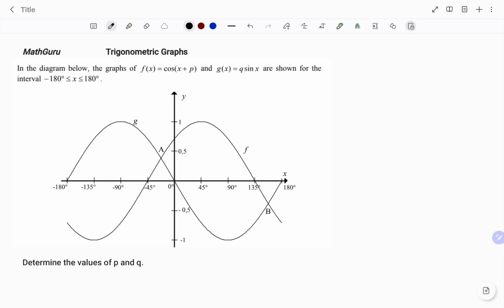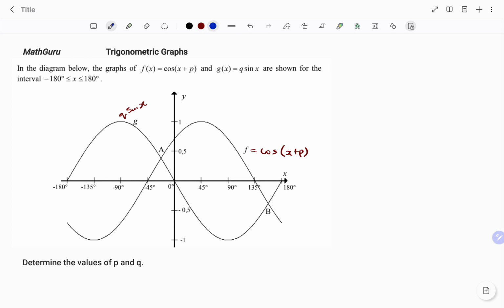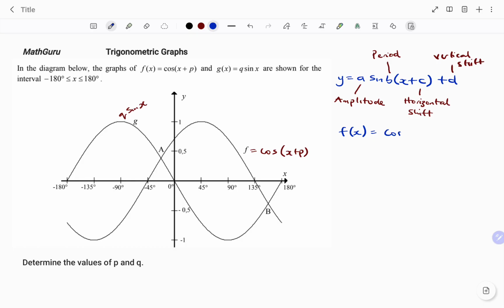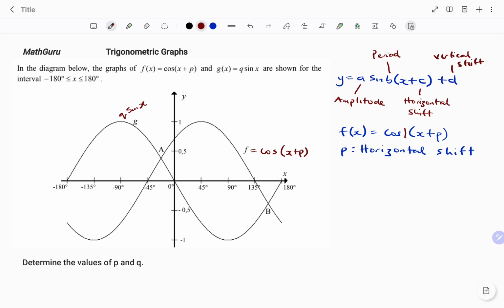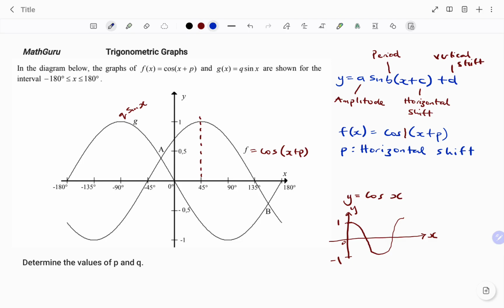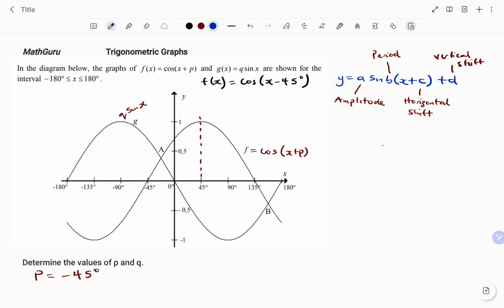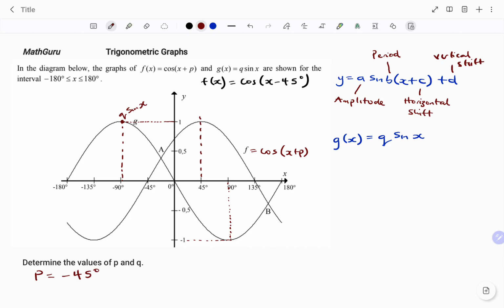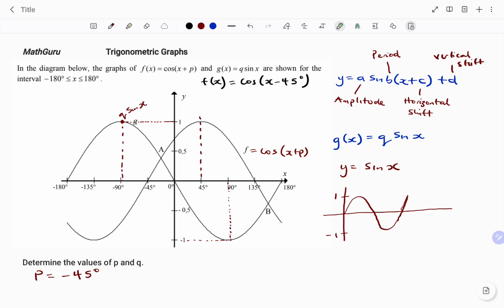Trigonometric Graphs: Amplitude & Horizontal Shift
This video teaches how to find teh equation of trig graphs by finding the amplitude and horizontal shift.

Skills needed